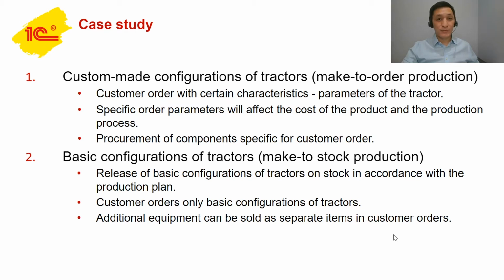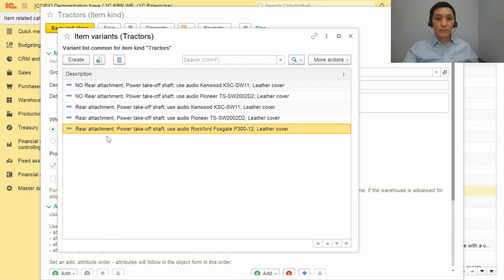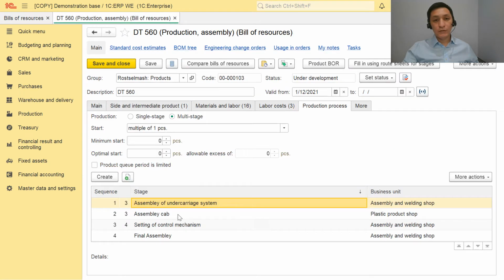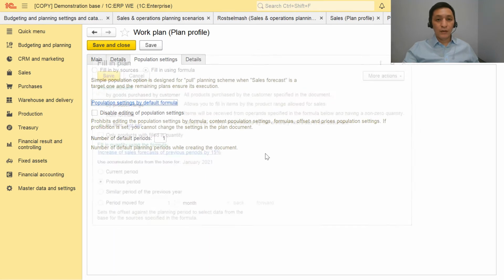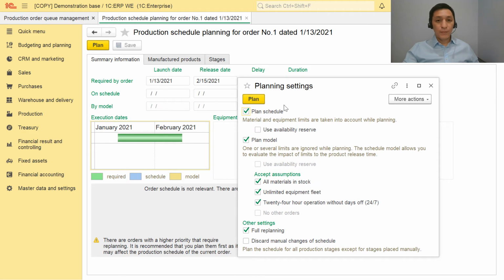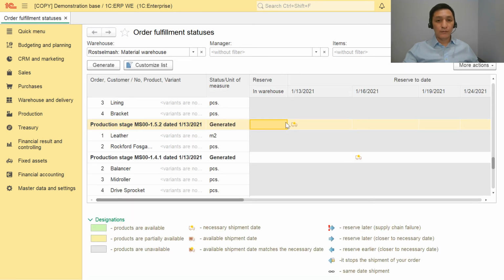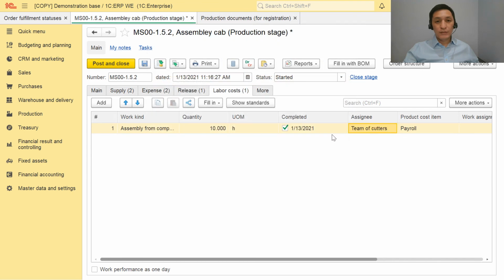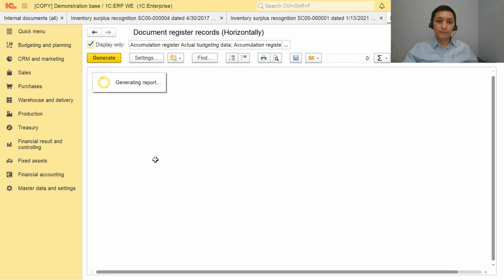1C:ERP System - Core Processes and Operations Demo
This video demonstrates 1C:ERP functionality on the example of a tractor manufacturing company, with all the key processes and operations typical for manufacturing tractor components and for tractor assembling. You will see it's performance and capabilities in various situations such as custom production, production with basic configurations, and production to warehouse.
Presented by Kairat Duisenbaev, 1С:ERP International Stream Manager, 1C.